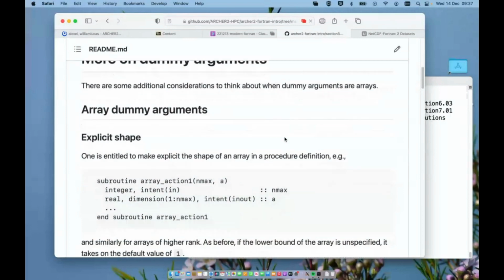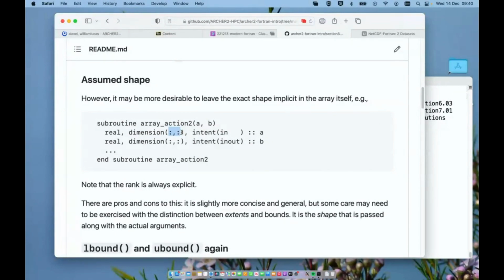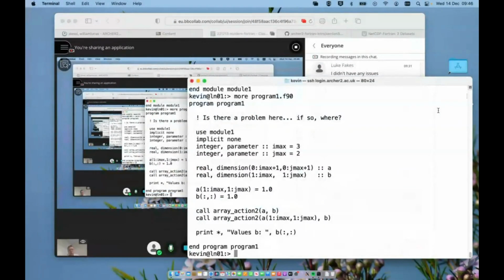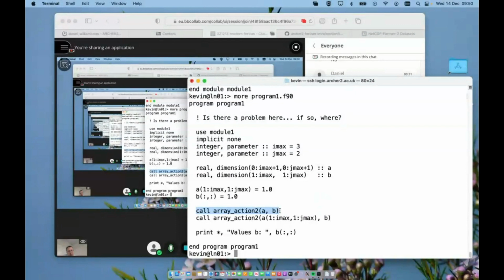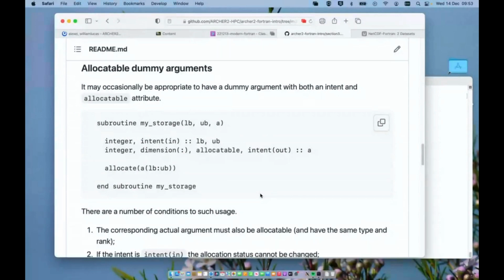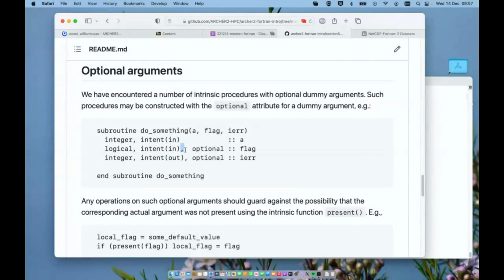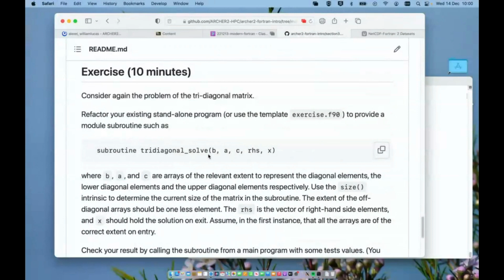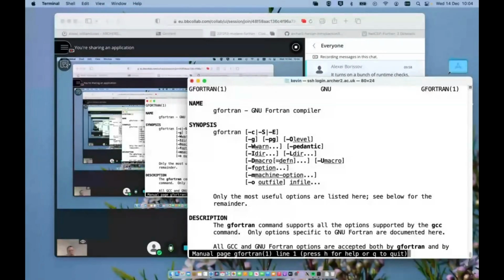ARCHER2: Introduction to Modern Fortran - Session 3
This course is aimed at users and developers who know how to program, but have little or no experience in Fortran, and those who may wish to have a refresher in Fortran.

Fortran (a contraction of Formula Translation) was the first programming langauge to have a standard (in 1954), but has changed significantly over the years. More recent standards (the latest being Fortran 2018) come under the umbrella term “Modern Fortran”. Fortran retains very great significance in many areas of scientific and numerical computing, particularly for applications such as quantum chemistry, plasmas, and in numerical weather prediction and climate models.

This course provides an introduction to the basics of writing Fortran. It will cover basic syntax, variables, expressions and assignments, flow of control, and introductions to i/o and user-defined types. Common Fortran idioms are introduced and contrasted with those available in C-like languages; the course will try to focus on real usage rather than formal descriptions.

At the end of the course you should be able to understand many Fortran programs and be confident to start to write well-structured and portable Fortran. Fortran is a rather “large” language, so it is not possible to cover all its features in a two day course. Further elements of Fortran are discussed in the “Intermediate Modern Fortran” course.